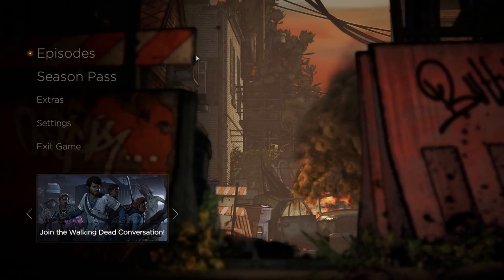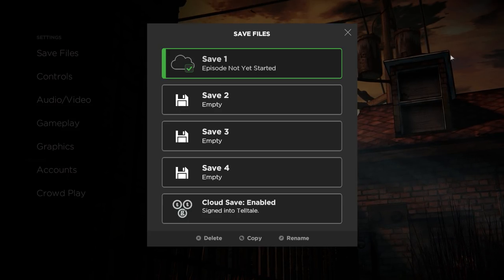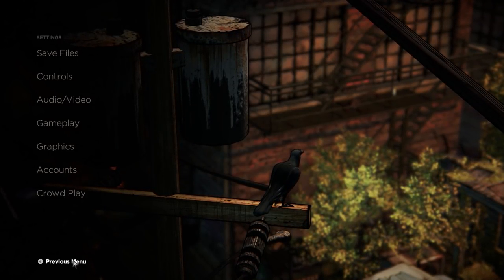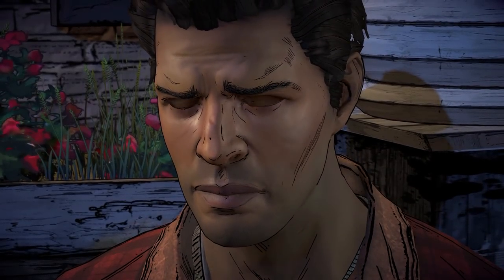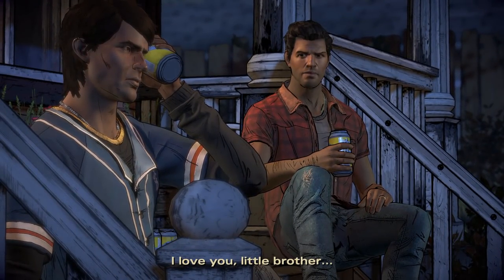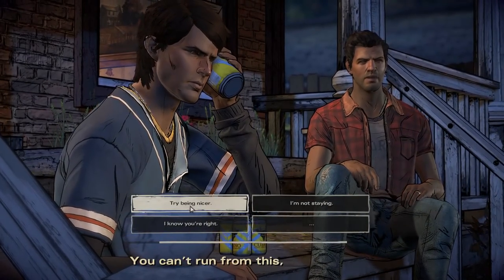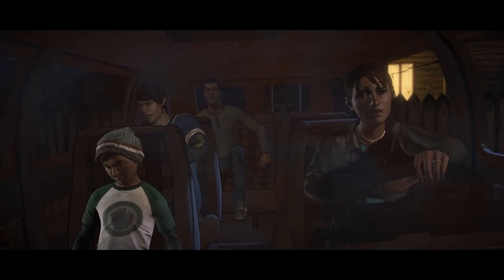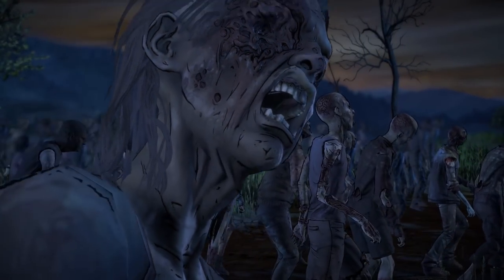The Walking Dead: A New Frontier #1 - Javier